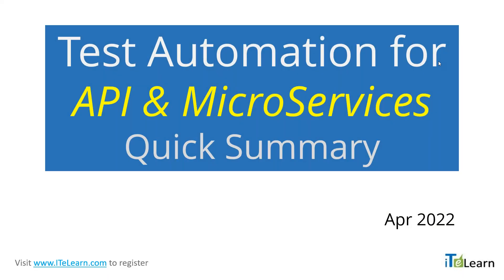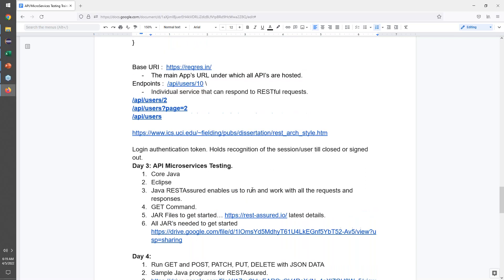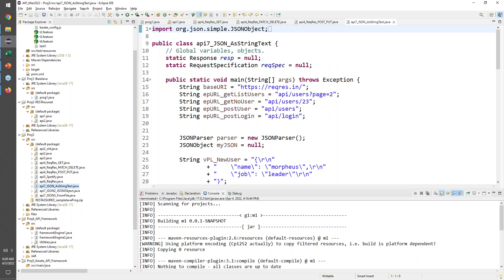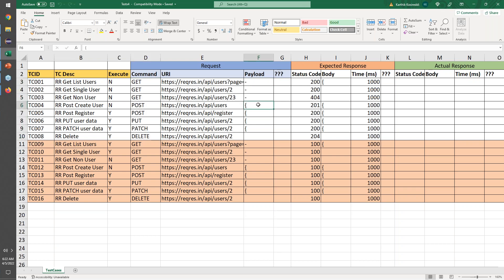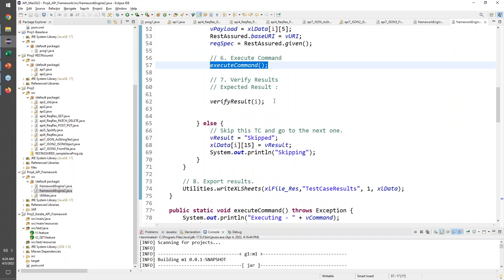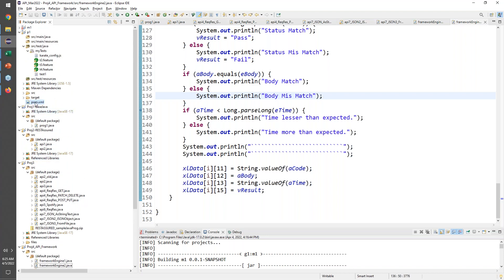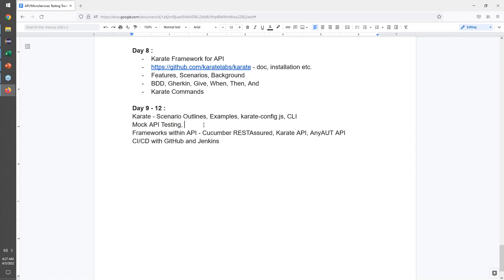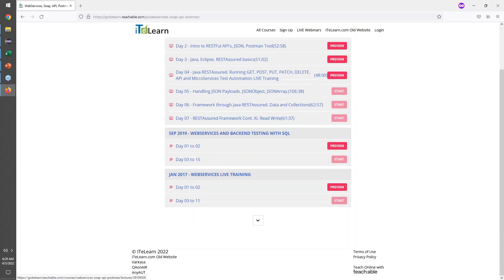Quick Summary API and MicroServices Test Automation using JavaRESTAssured and KarateAPI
API/MicroServices Testing Training

Day 1 :
Intro - API. App Architecture - DB and with API.
MicroServices vs API’s
HTTP Commands. CRUD - Post, Get, Put, Delete, Patch
Requests.
Command : Post, new, Put, Delete, Patch
Data : JSON - very simple format to store and share data. XML.
Responses -
Status Codes :
1xx - info
2xx - Success
3xx - redirect
4xx - Error Client
5xx - Error Server
Custom

Sample API’s
PostMan to try these out as well.

Request : Https commands.
Get … URL … Data (optional)
Response.
URL … End Point URL.

Postman Collection - Store bunch of API commands under 1 folder. Run them together for ease.

Test API’s.
3rd party api’s (send a req, get a resp) provided across the tech world
Free, private, prem/paid.

JSON format intro - Java Script Object Notation. Key-Value pair. XML.
Play with Spotify and ReqRes, open API’s for practice.
Organize and then automate in Postman.
Uniform Resource Identifiers (URIs).
- Audio SaaS. Stream various artists, music etc.
API Documentation. Swagger.
Parameters.
Base Address main link to the API service.

Login authentication token. Holds recognition of the session/user till closed or signed out.
Day 3: API Microservices Testing.
Core Java
Eclipse
Java RESTAssured enables us to run and work with all the requests and responses.
GET Command.
JAR Files to get started… latest details.

Day 4:
Run GET and POST, PATCH, PUT, DELETE with JSON DATA
Sample Java programs for RESTAssured.

Day 5:
Try the commands on a different api service
More about JSON

Day 6:
API Framework using RESTAssured
Structure on how others can use the same
Base code that drives the entire execution
Efficient, Reusable, Accuracy.
AUT independent
Data Driven
Keyword Driven
Postman like but from Java and Excel.
Typical API Test Cases in excel format.

Day 7 :
Framework Enhancements

Day 8 :
Karate Framework for API
Features, Scenarios, Background
BDD, Gherkin, Give, When, Then, And
Karate Commands

Day 9 - 12 :
Karate - Scenario Outlines, Examples, karate-config.js, CLI
Mock API Testing, Cookies, Header, Token Authentication
Frameworks within API - Cucumber RESTAssured, Karate API, AnyAUT API
CI/CD with GitHub and Jenkins